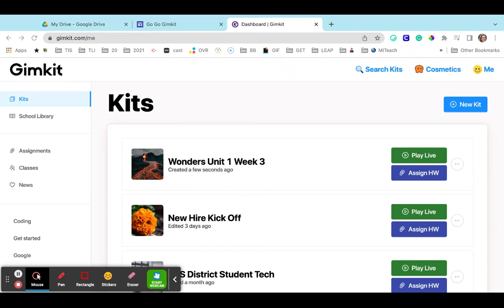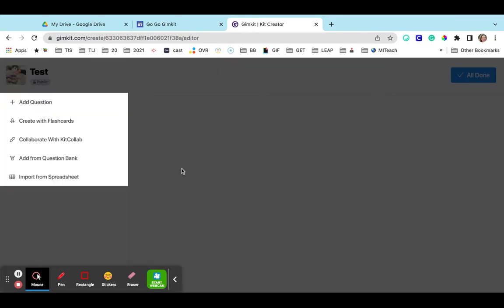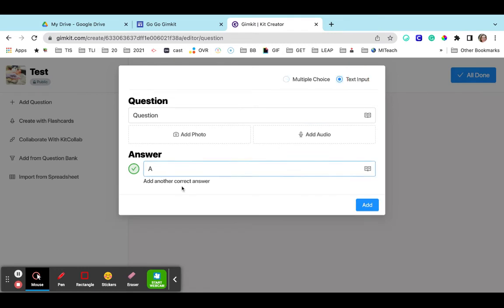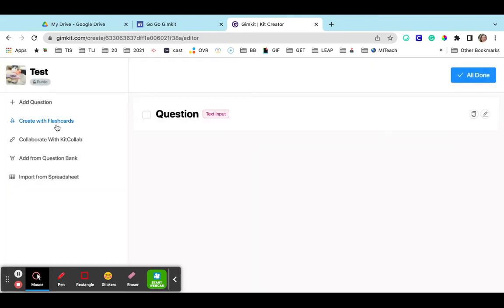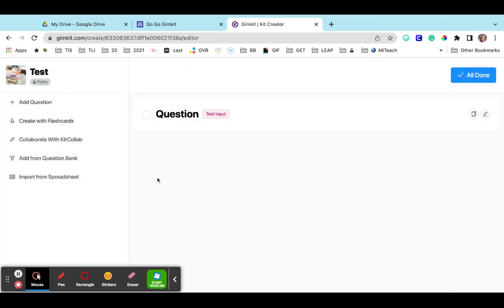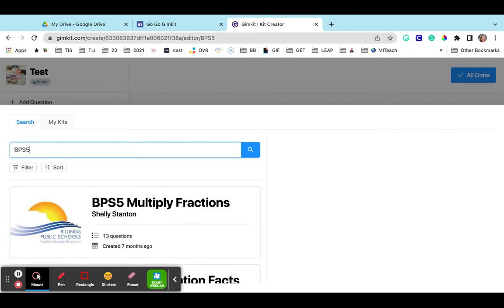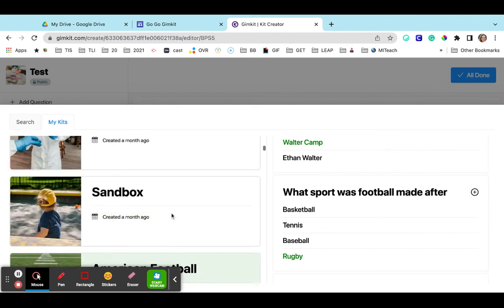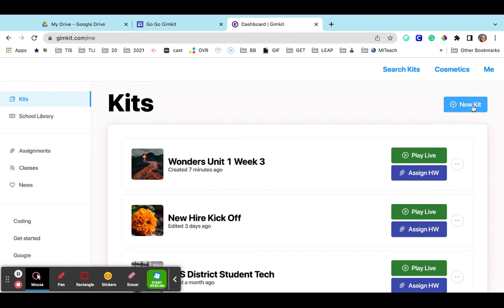Create Gimkit Options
There are 5 ways to create kits. I like Create with Flashcards & Add From Question Bank to speed up the process.